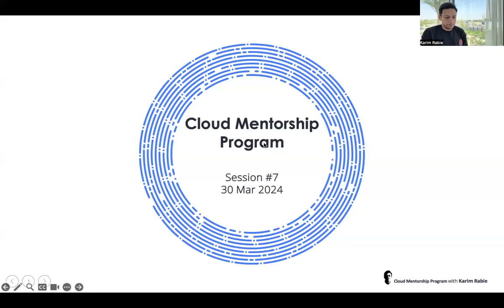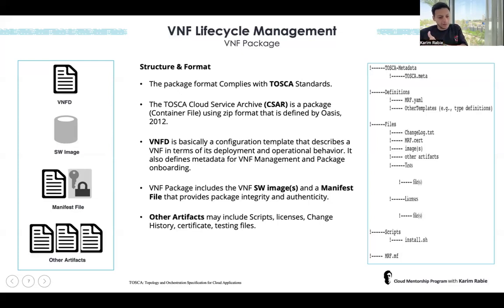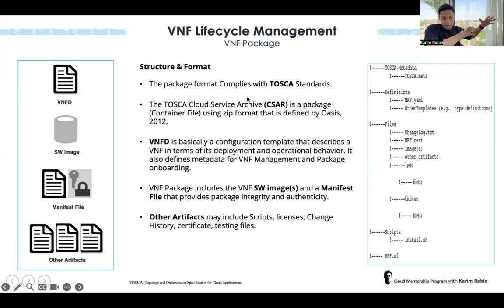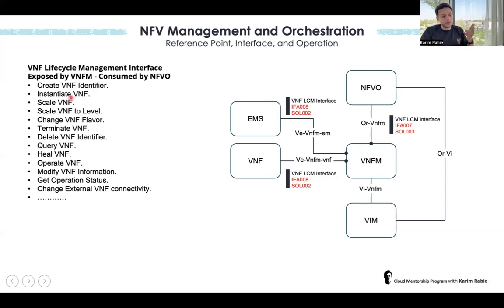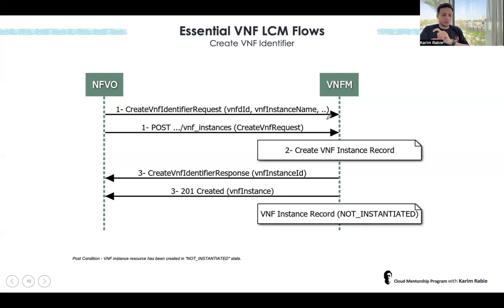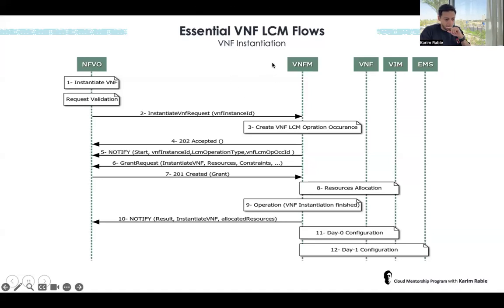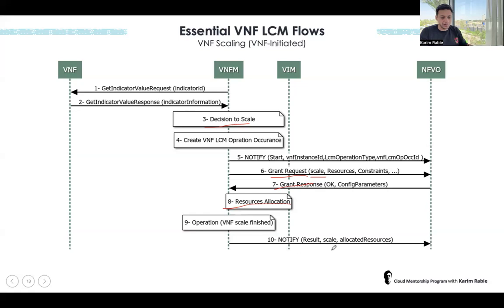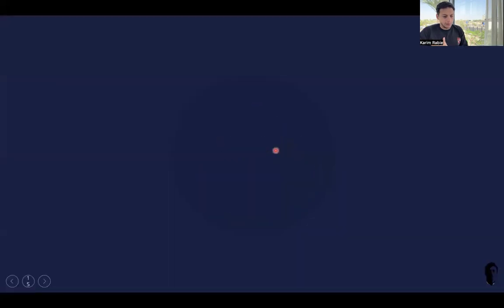Cloud Mentorship Program - Session #7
This is a recording of Session #7 (Cloud Mentorship Program)

- VNF LCM
- Some Selected Orchestration (VNF LCM) Flows.

Important Notes
- There is a list of around 40 attendees. That's why the session might look interactive and not like a classic YuoTube Webinar.